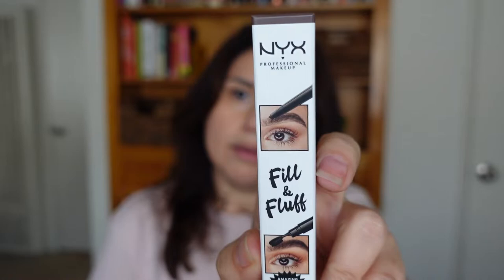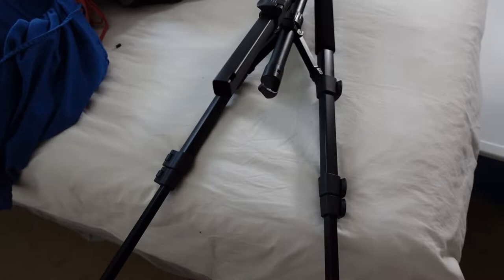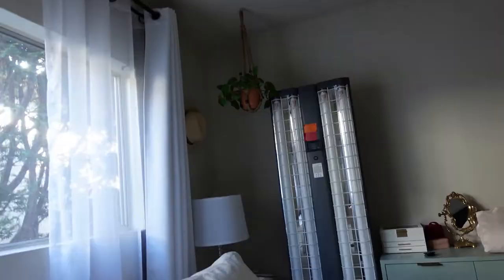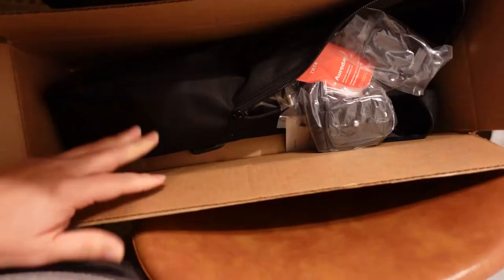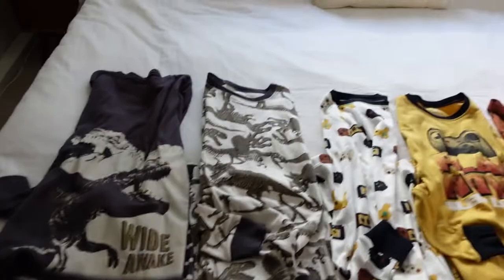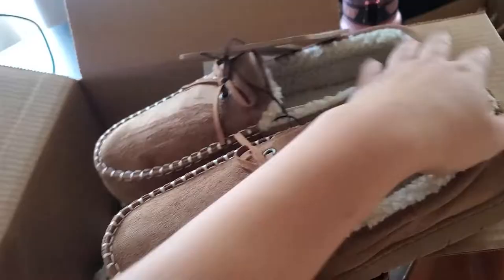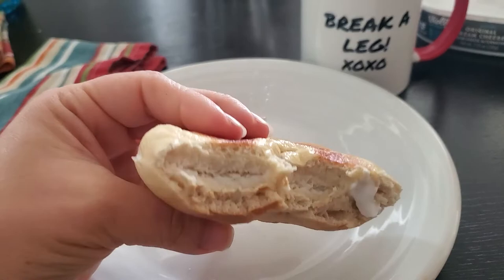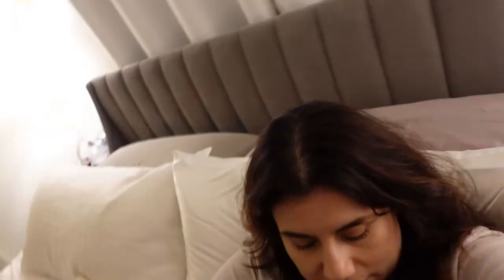A WEEK IN MY LIFE | New bed, working out, movie screening & Q&A of "Women Talking"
A week in my life x2! I actually vlogged for 2 weeks and in that time frame, I did so many things. I got a new bed, worked out, shot a sketch comedy for another YouTuber (link below), and attended the movie screen and Q&A for the movie Women Talking where I could see Frances McDormand and Rooney Mara! Plus I got to declutter and organize my closet which will be in a different video.